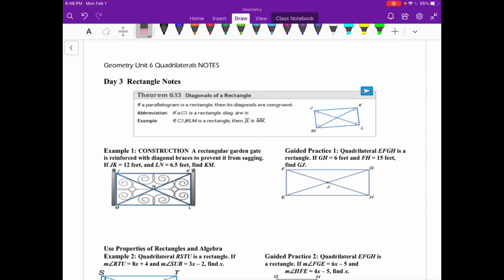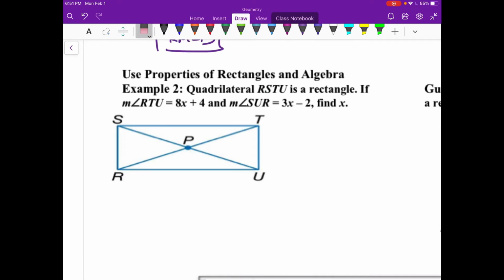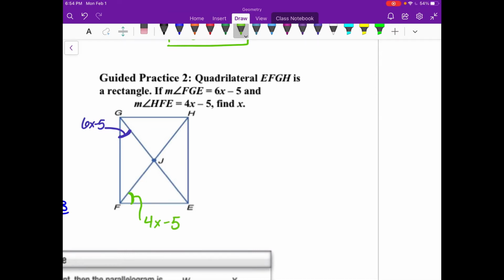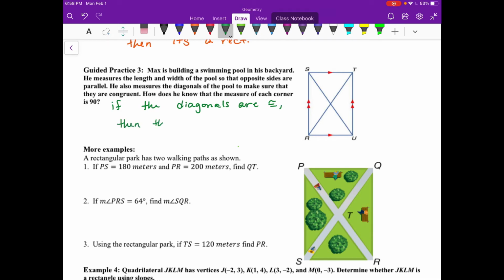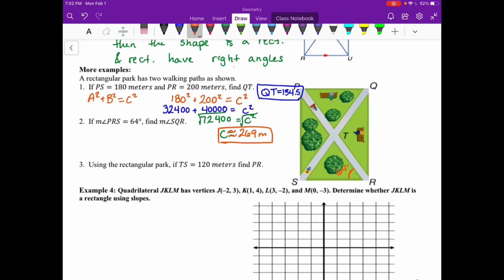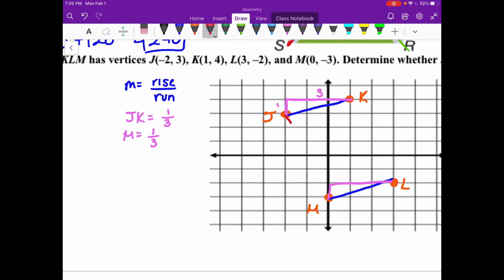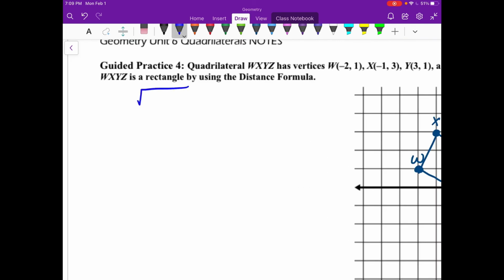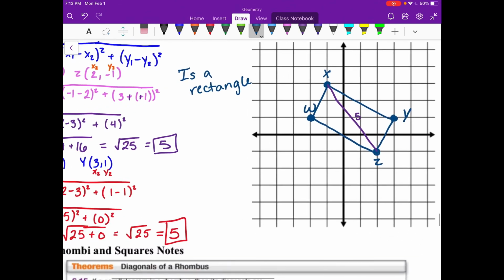Unit 6 - Day 3 Rectangles